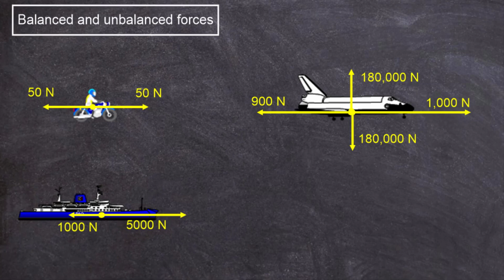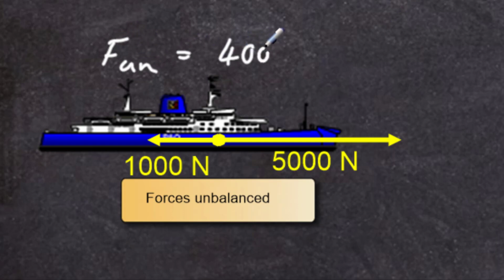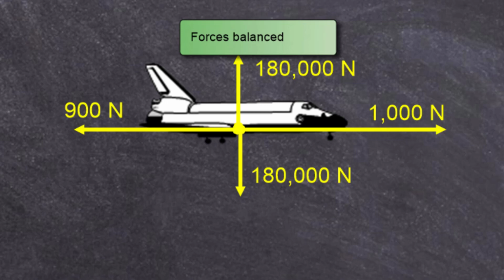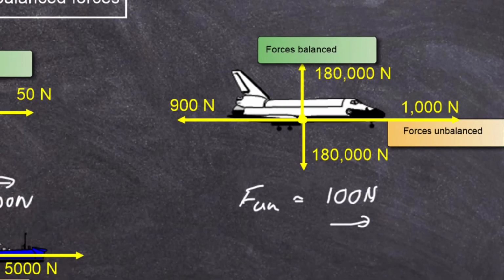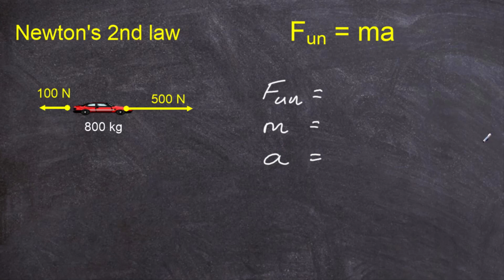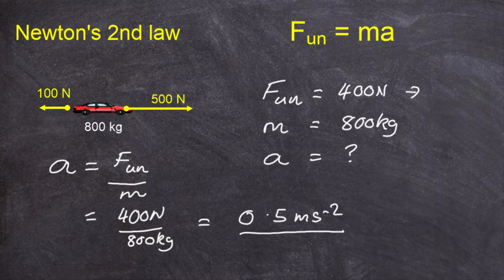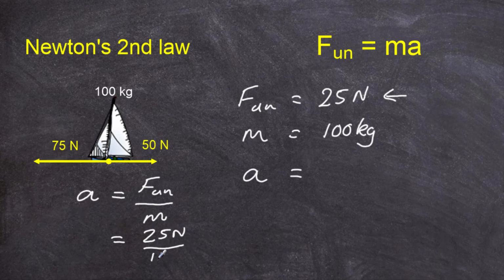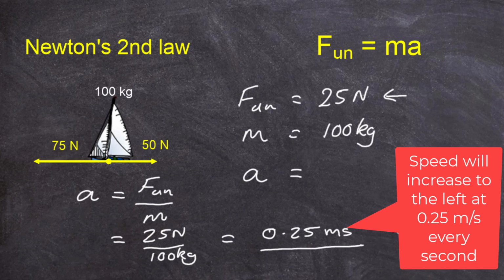Using F = ma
A lesson on balanced and ubalanced forces then using F = ma to find the acceleration.